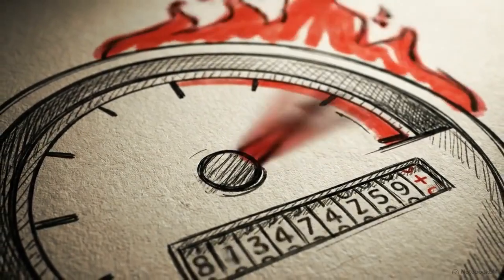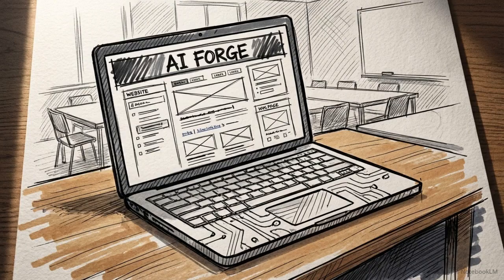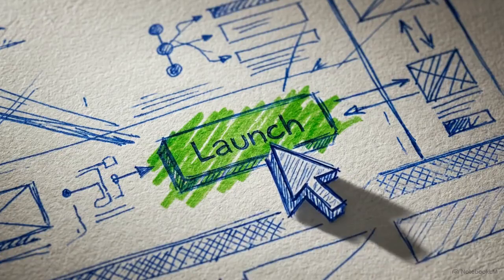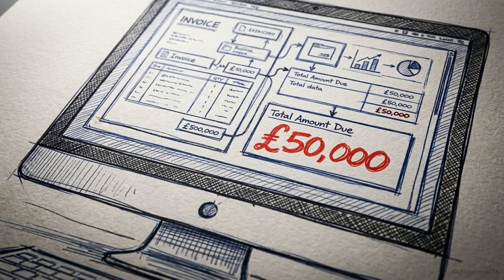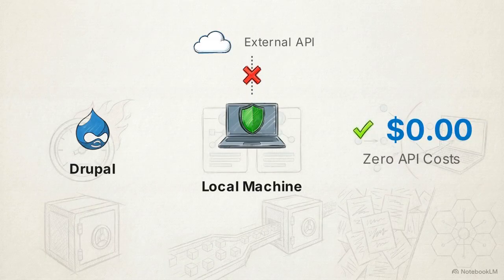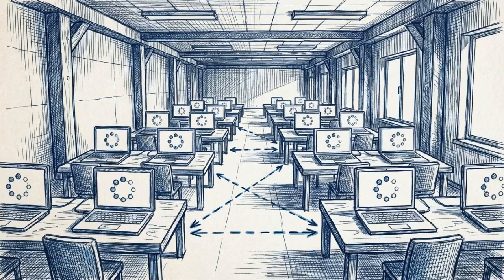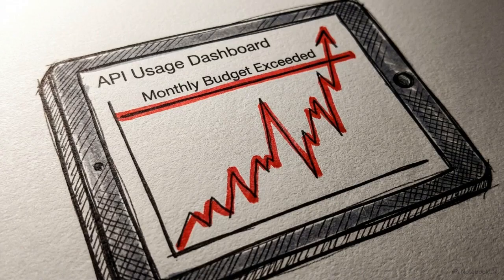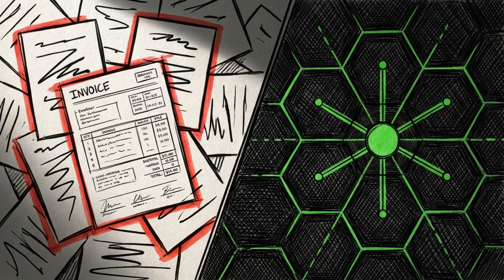Teaching Drupal AI without burning through API budgets.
In this video, we dive into one of the biggest challenges for developers and instructors in 2026: how to master and teach Drupal AI without exhausting your API budgets. As AI adoption triples across the ecosystem, learning to manage token costs is just as important as learning the code itself.We explore how to use Drupal Forge to launch free, instant, and disposable demo environments that come pre-configured with the latest AI modules. You’ll learn how to leverage local models like Gemini Nano to run AI directly in your browser for $0 , and how to use smart tactics like prompt caching to slash your API spend by up to 90%.Whether you are a team lead onboarding developers or a self-taught enthusiast, this guide provides the framework to move from zero-cost demos to production-ready AI agents.

 🕒 Time Stamps:
0:00 – The Practical Challenges of Drupal AI Training in 2026
1:15 – Understanding API Cost Structures: Input vs. Output Tokens
2:45 – How to Use Drupal Forge for Free Instant Environments
4:10 – Running Local AI with Gemini Nano & Chrome Prompt API ($0 Cost)
6:30 – Strategic Model Selection: When to Use Flagship vs. Budget Models
8:50 – Mastering Prompt Caching to Save 90% on Tokens
11:20 – Building Safe Sandboxes with $1 Spending Caps
13:45 – Scaling with the Drupal CMS AI Agents Testing Framework
16:10 – The Roadmap: From Demo to Production Deployment

Key Takeaways:

Local First: Use Gemini Nano for introductory sessions to eliminate API fees entirely.Smart Caps: Drupal Forge templates include built-in spending limits to prevent runaway costs during live workshops.Agent Testing: Use YAML-based testing to validate AI behaviors without hitting a live API every time.Efficiency:
 Learn why DeepSeek V3.2 and Gemini Flash are often better teaching tools than flagship models.